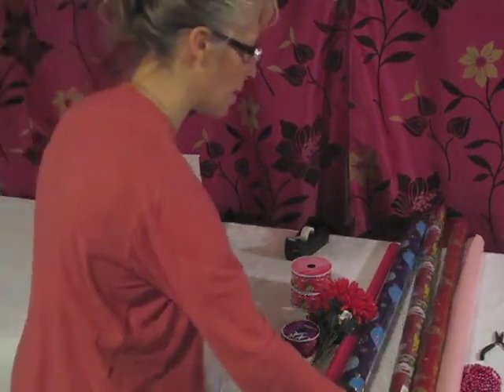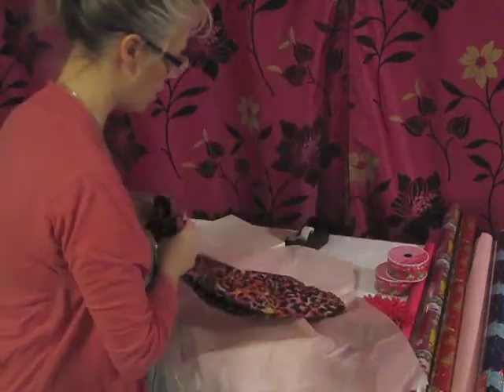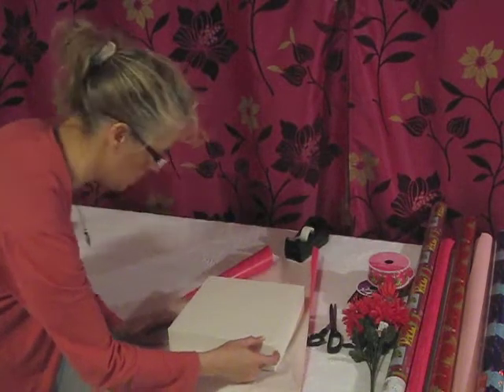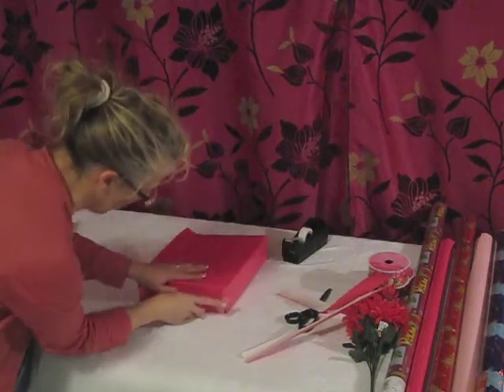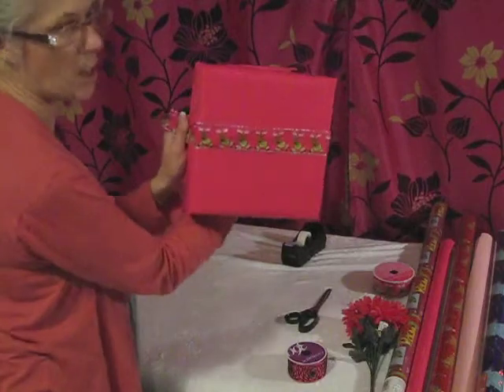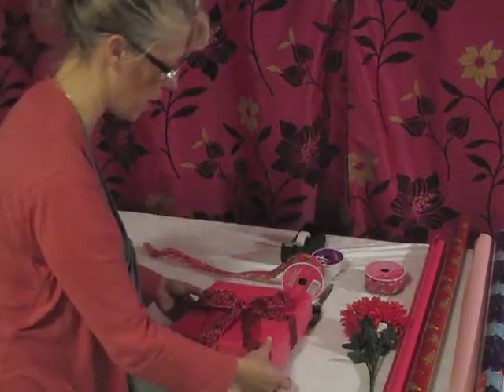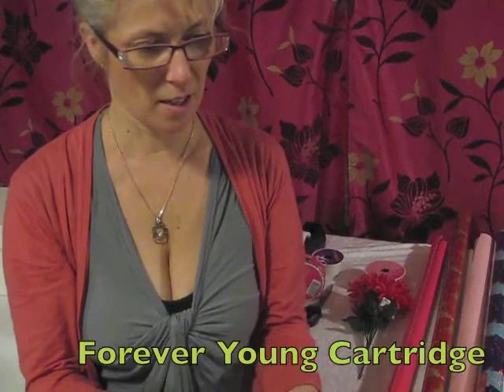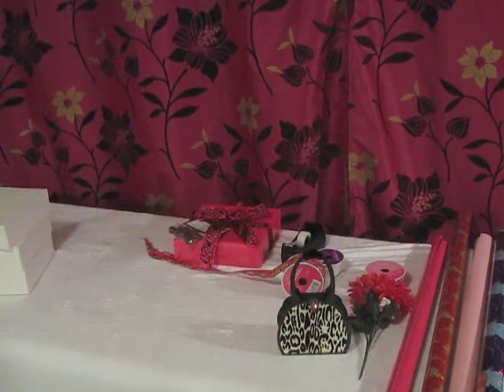Monday Wrapping Challenge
Weekly Challenge